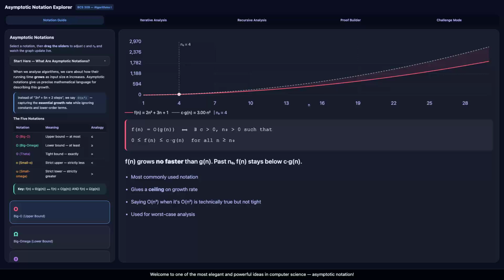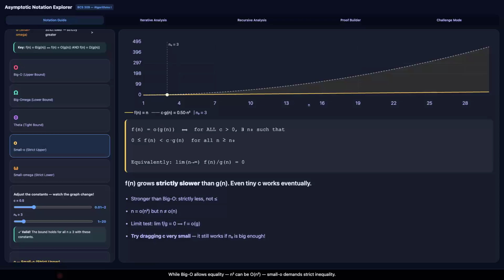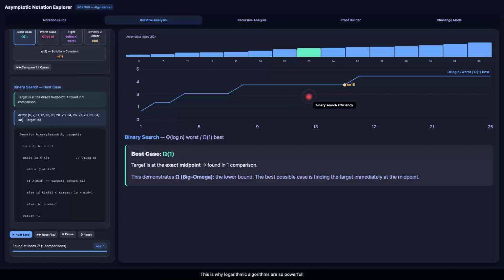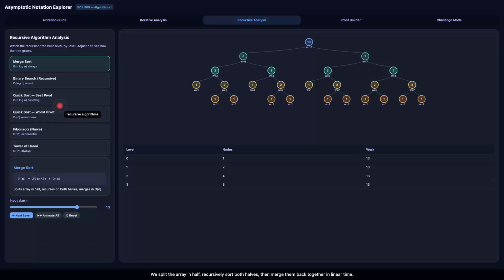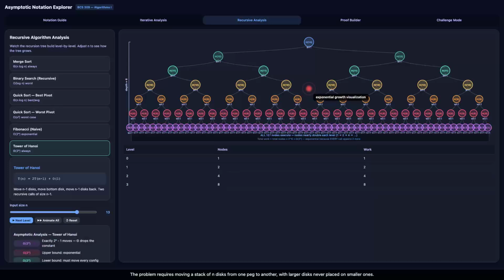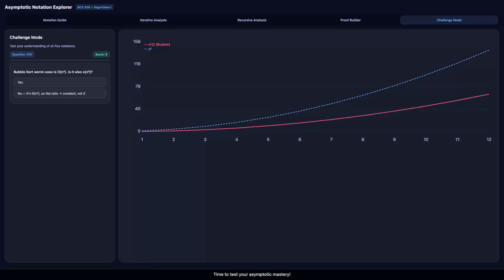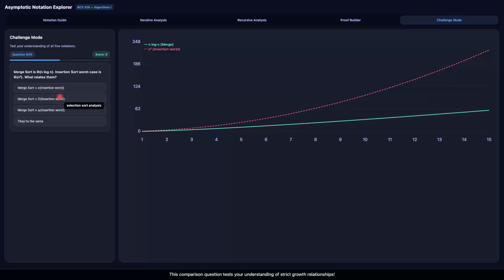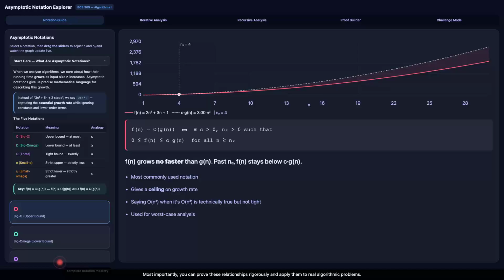Asymptotic Notation Lecture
This video lecture is built by an AI agent based on the interactive tool:

Enjoy learning by interaction with the tool.